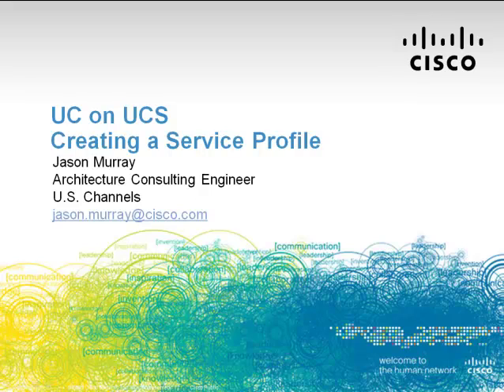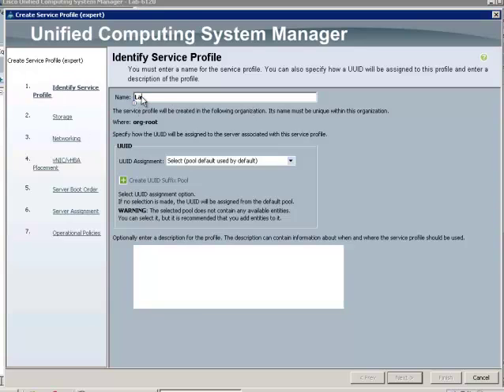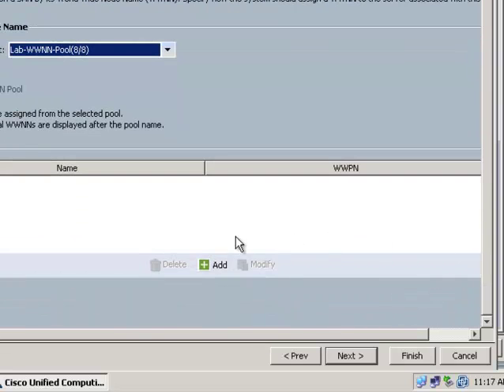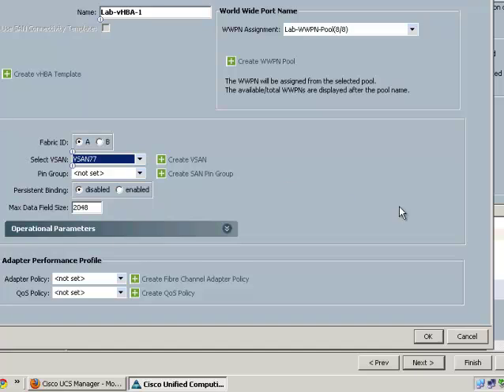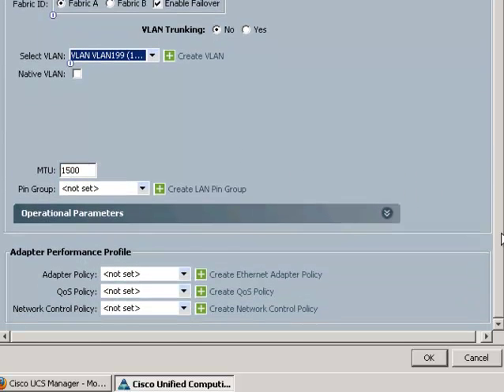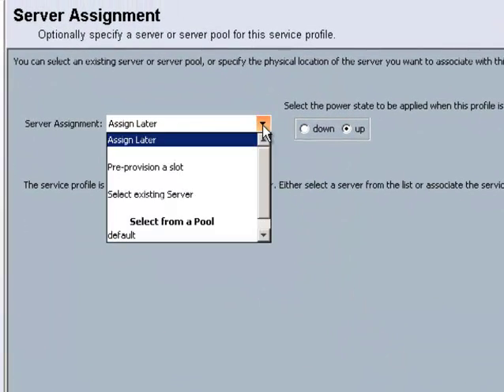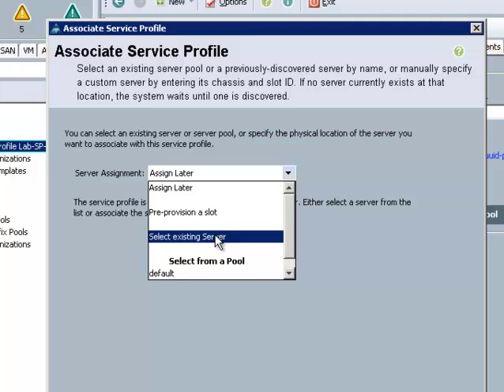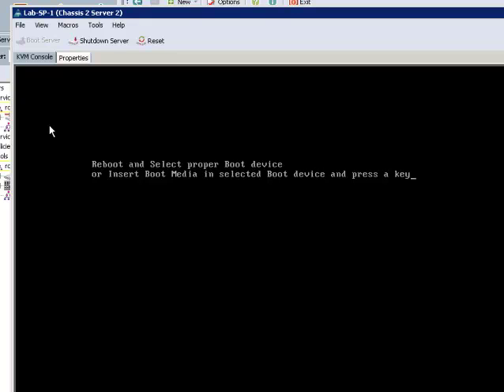UC on UCS - Service Profile Creation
The video will demonstrate creating a service profile to deploy on a server that will run CUCM.  It walks through configuring vHBAs, vNICs, Boot Policies, etc